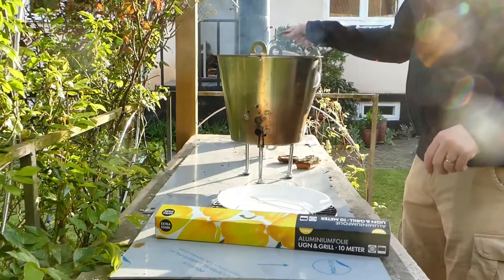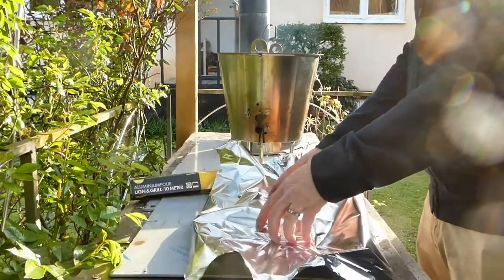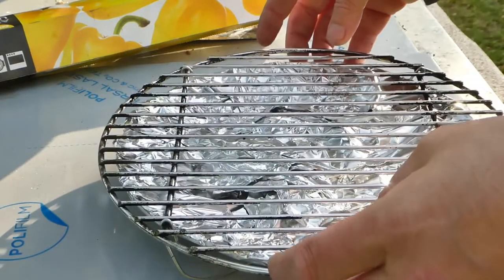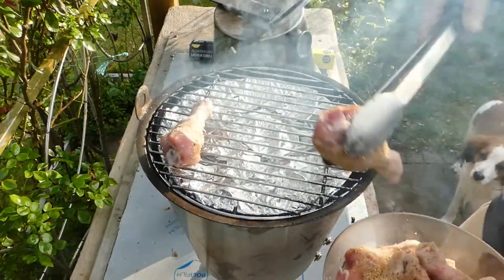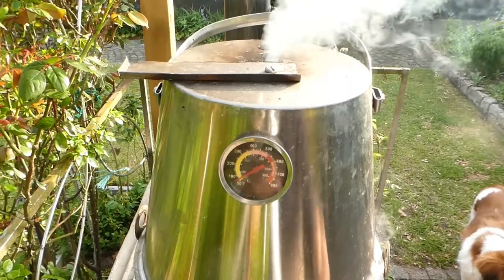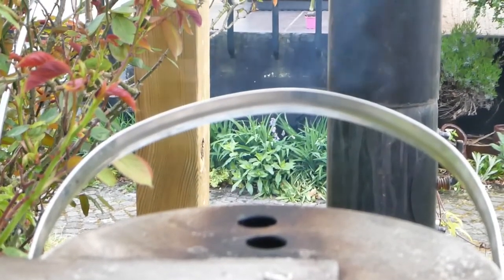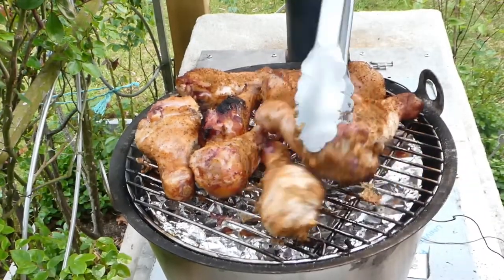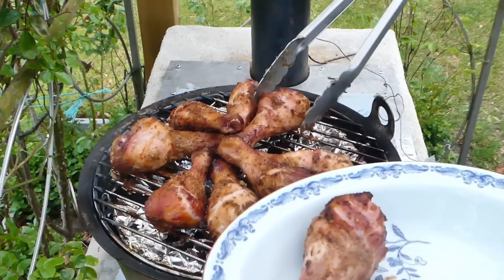Indirect grilling mod for the bucket grill - and drumsticks - how to make cheap grill modifications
I wanted a heat deflector in my bucket grill, so i picked up an old plate for a buck and used it.

This video is to show you can do simple modifications to your grill to change how it behaves.

Oh and i smoked some drumsticks at 175/350 for an hour. Very nice :)

On another note. It held 200F for 14 hours after i closed it up. The ventcovers do not seal completely. Will be useful for long cooks in the future.  I had to dump out the remains, 3-4,briquettes in total, just to be able to store it :)